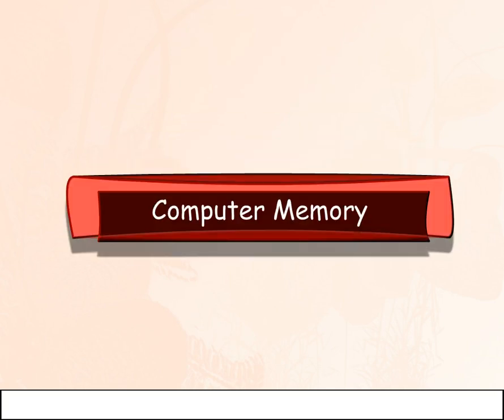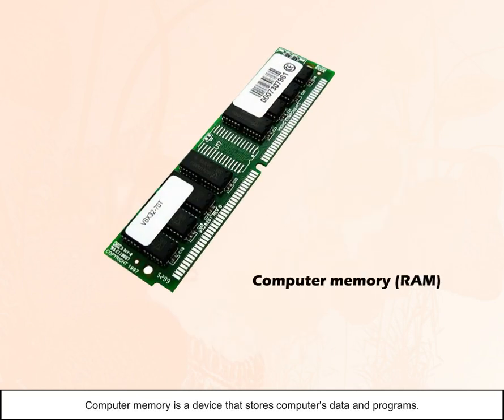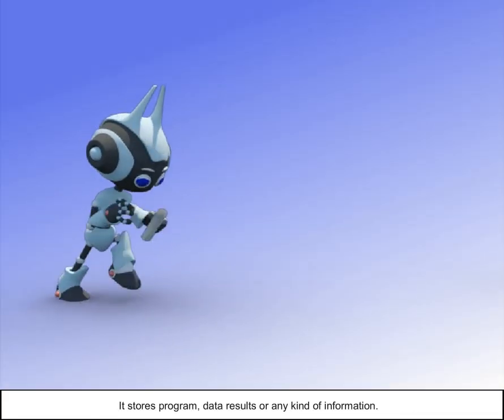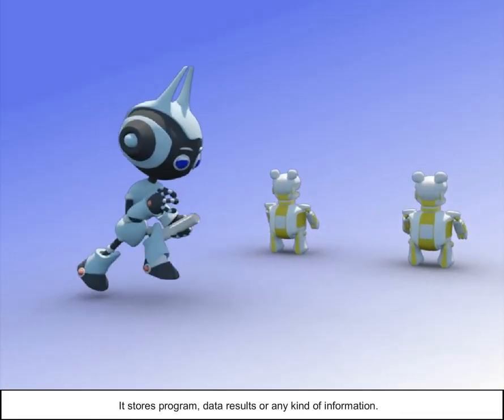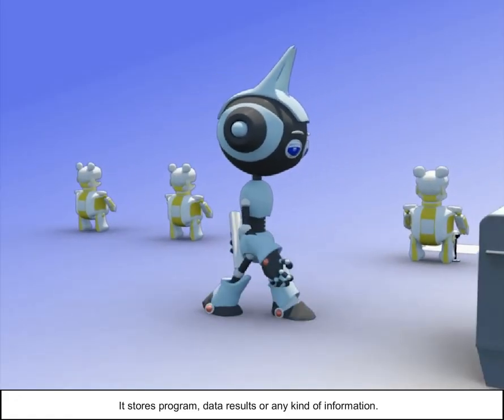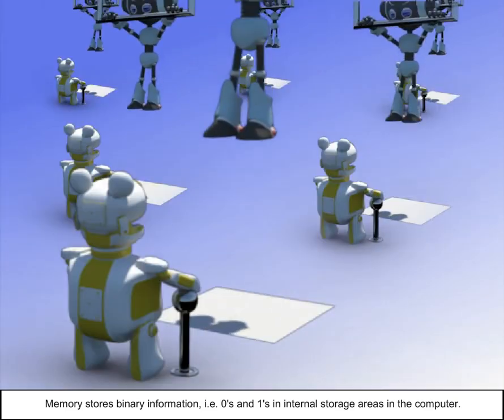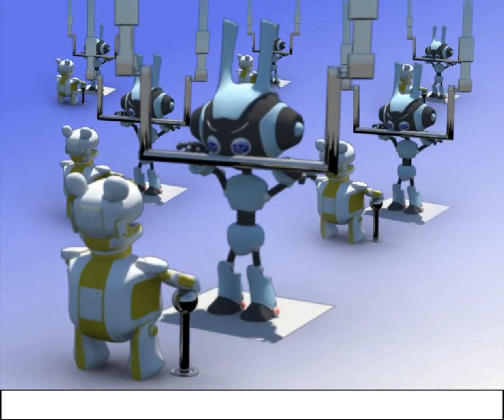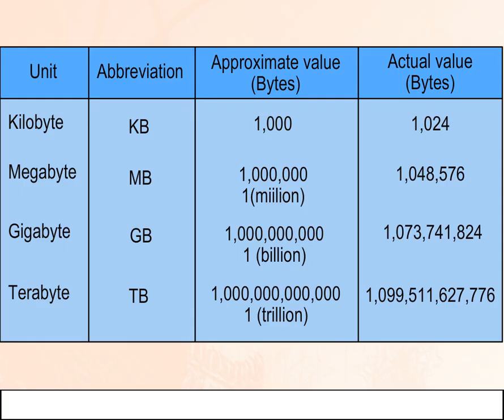22. Computer memory|for CCC/ALL Govt. Exam/IBPS/LIC: Essential concept for Beginners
Welcome to Computer Pathasala—where computer education becomes fun and easy.

In this video, you will learn about Computer Memory, one of the most important parts of a computer system. This lesson explains what memory is, why it is needed, and the different types of memory used in computers. Perfect for beginners, students, and exam preparation.

Difference between Primary Memory & Secondary Memory

Types of Secondary Memory:
✔ Hard Disk
✔ SSD
✔ CD/DVD
✔ Pen Drive
✔ Memory Card

Difference between RAM and ROM

Storage units: Bit, Byte, KB, MB, GB, TB

Advantages & uses of each type of memory

🎯 Perfect for:

Basic Computer Course learners

Computer teachers

Anyone learning computer fundamentals